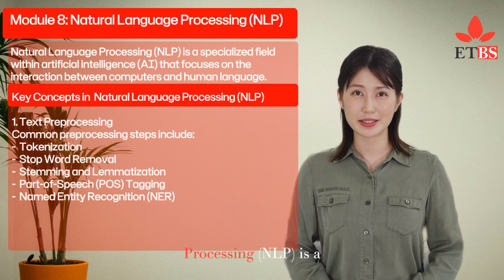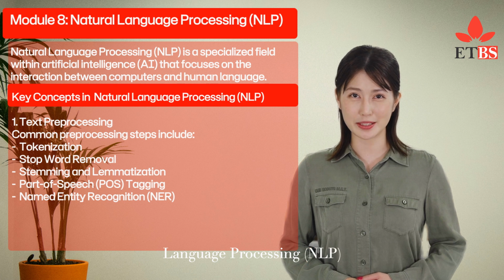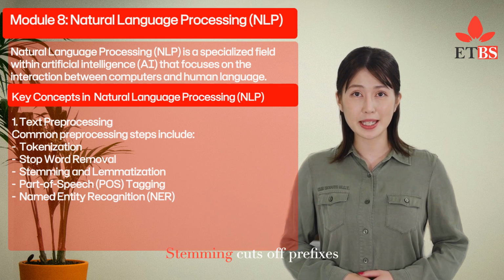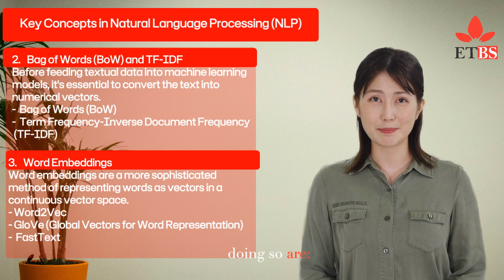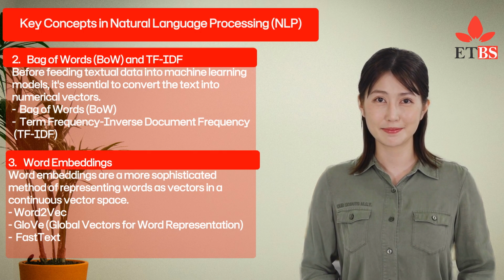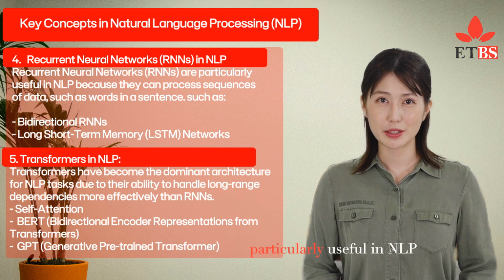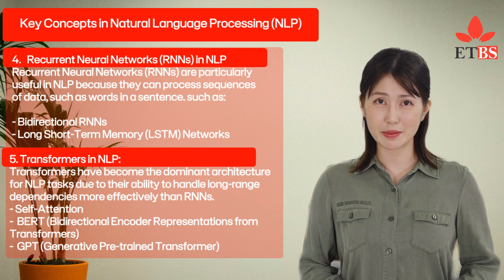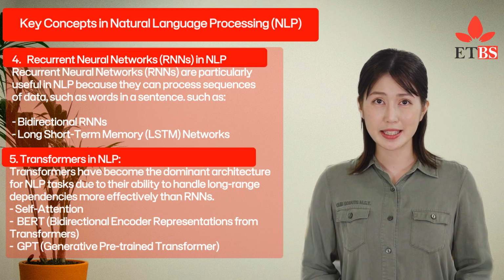Data Science and Analysis Module 8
Natural Language Processing (NLP) is a specialized field within artificial intelligence (AI) that focuses on the interaction between computers and human language. NLP involves developing algorithms that allow computers to understand, interpret, and generate human language in a meaningful way. NLP is used extensively in tasks like language translation, sentiment analysis, chatbots, text summarization, and speech recognition.
In this module, we'll dive into the fundamentals of NLP, its key techniques, and real-world applications. We'll also cover how deep learning methods, such as Recurrent Neural Networks (RNNs) and Transformers, have significantly advanced NLP over recent years.